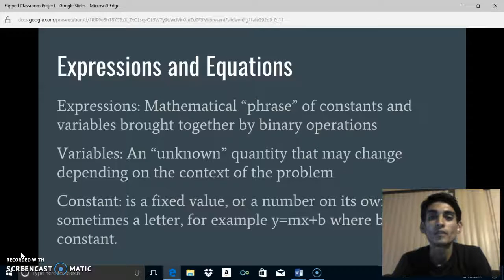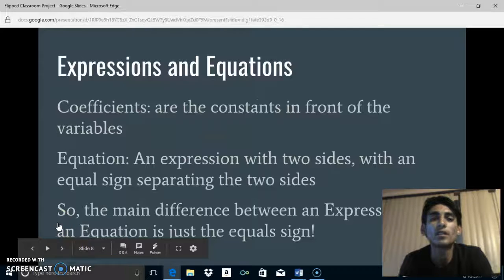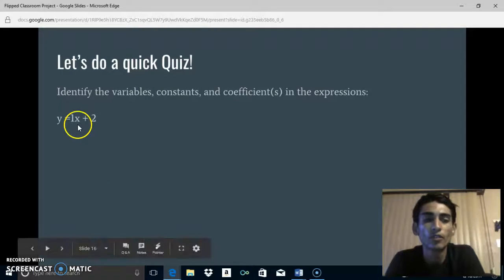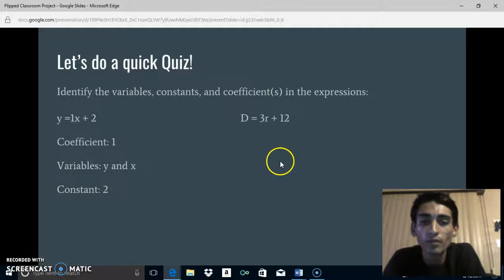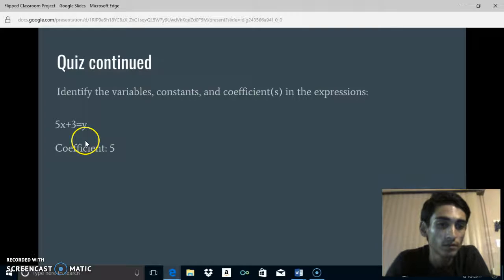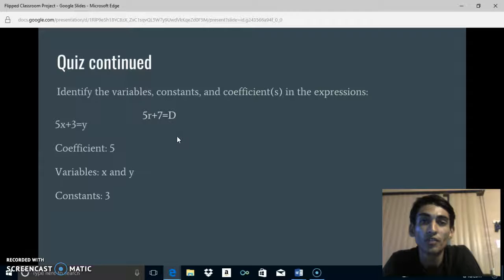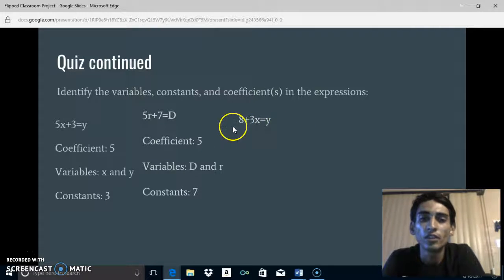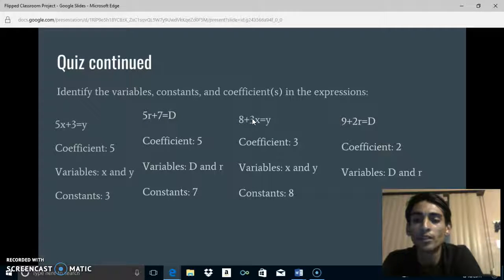GED400 Flipped classroom